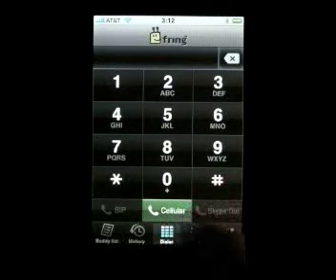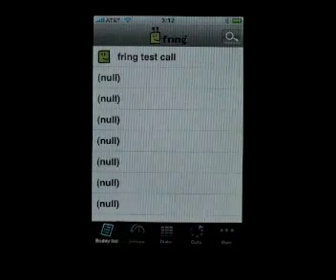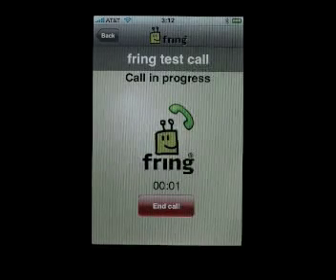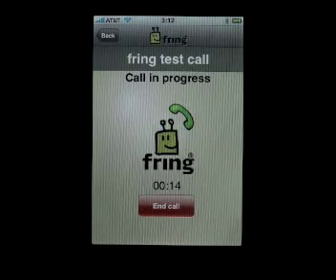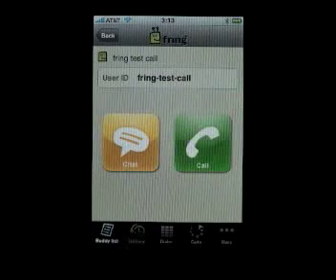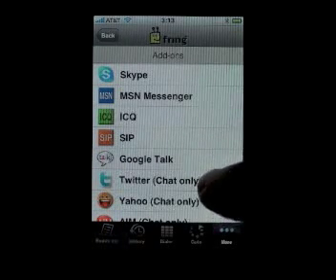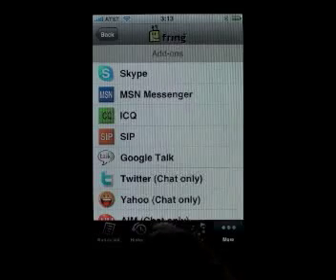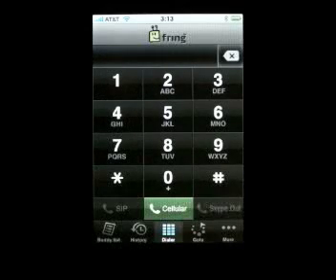Legitimate VOIP Calls from Your iPhone Using Fring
Fring, VOIP and universal IM application, has been released today. Some of you may have used Fring on the jailbroken phones prior to 2.0 Update. Let's take Fring for a spin